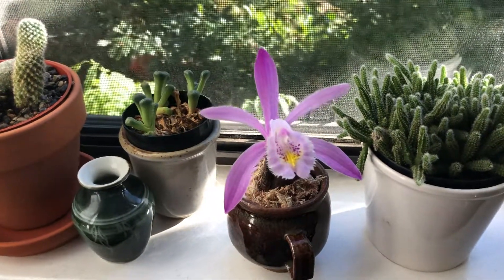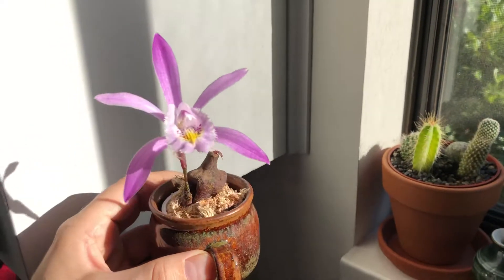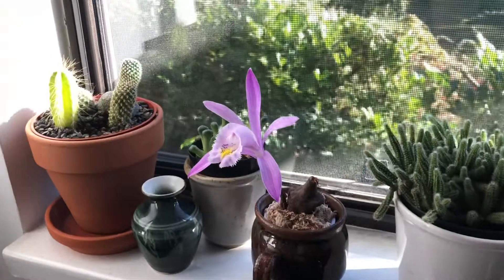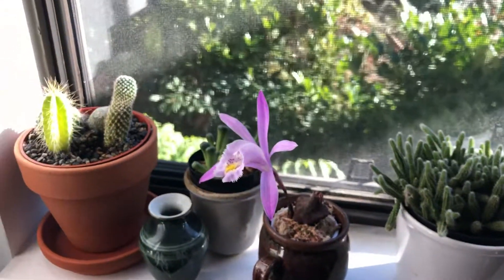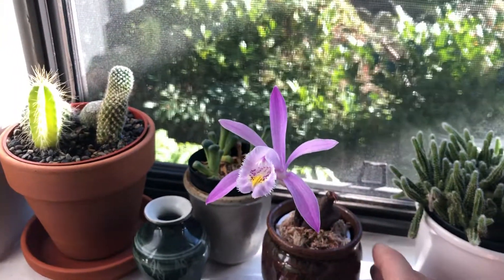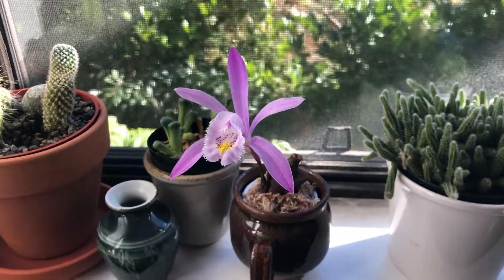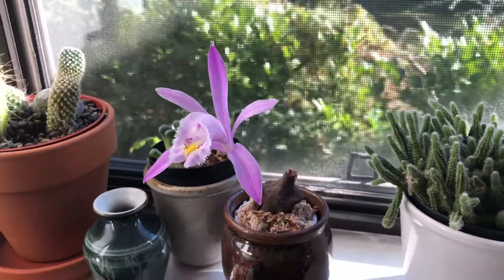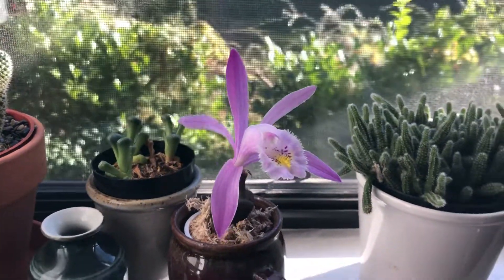Pleione praecox bloom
Pleione praecox is a fall blooming Pleione orchid and this is the first time that it is blooming for me! Other than the fall bloom the only other difference between this Pleione and others that I grow is that it can’t tolerate frosts so I keep it cool but sheltered in the winter time.